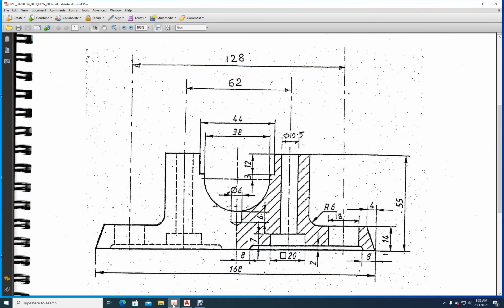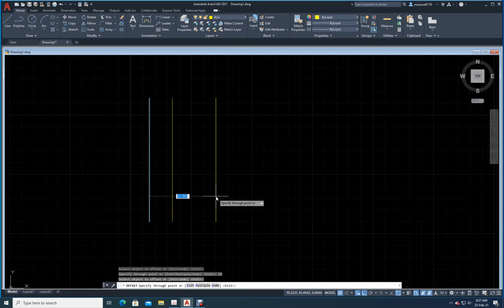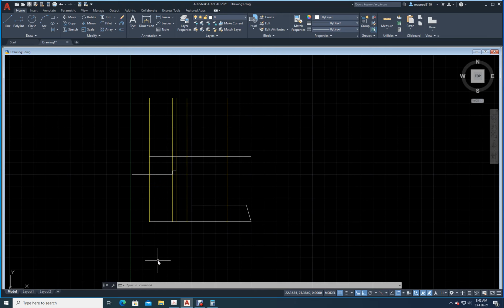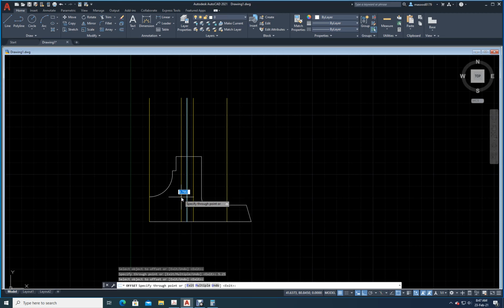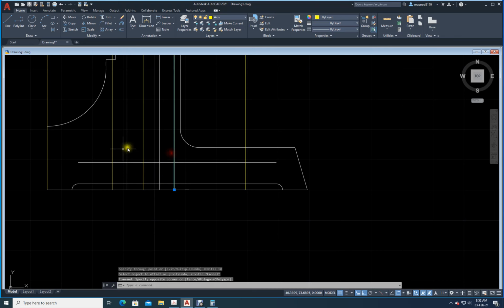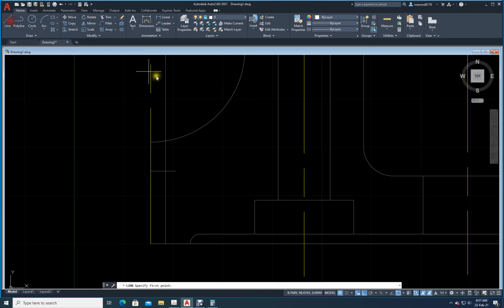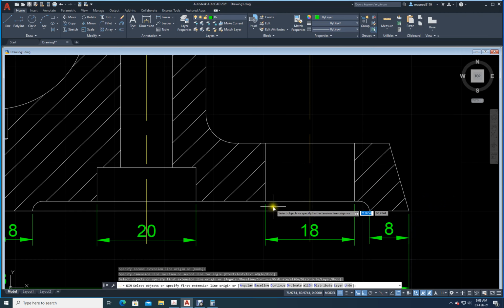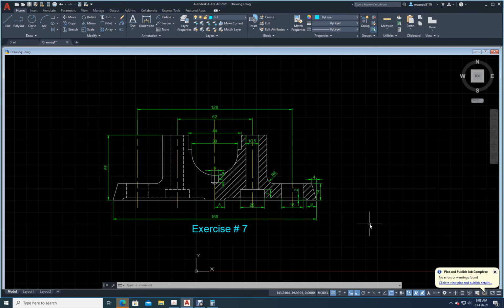Exercise 7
this video explains how to draw exercise 7 from Handout. How to use layers is shown